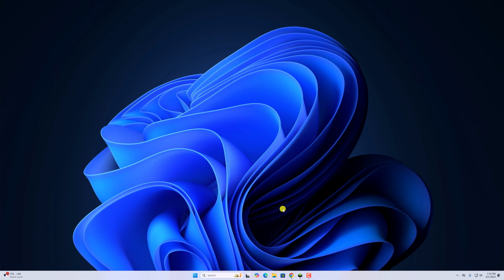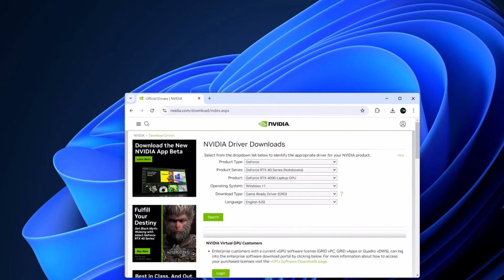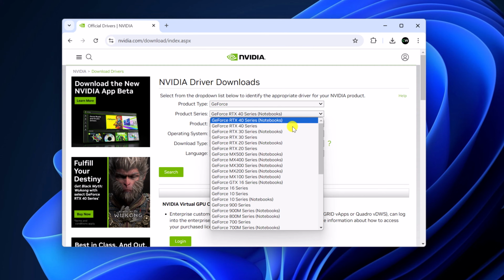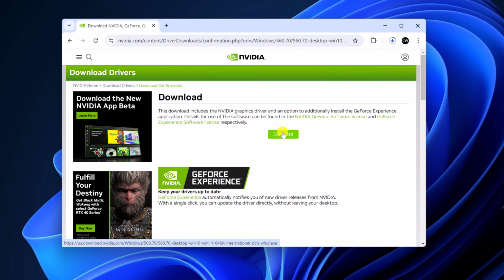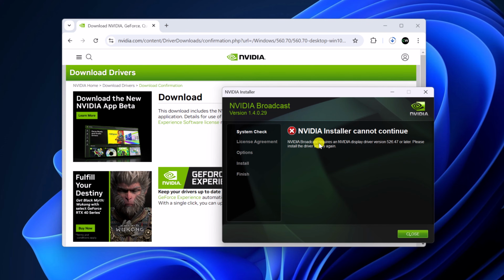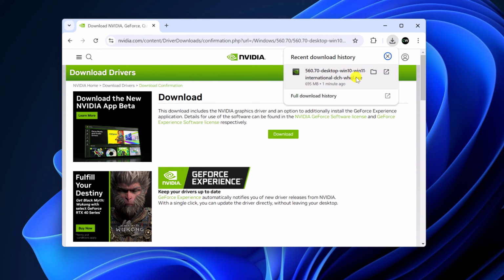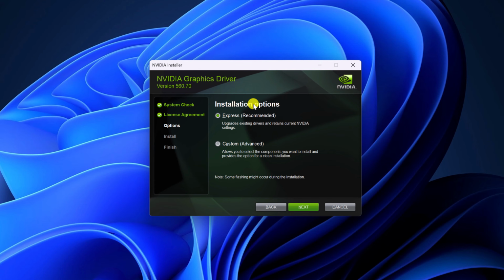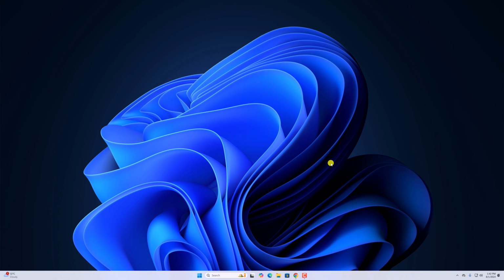How to Fix NVIDIA Broadcast Not Installing on Windows 11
In this video, we will learn how to fix the issue of NVIDIA Broadcast not installing on Windows 11. If you try to install NVIDIA Broadcast on Windows 11 and receive an error stating that 'NVIDIA Broadcast requires an NVIDIA display driver version 526.47,' here's a quick fix.